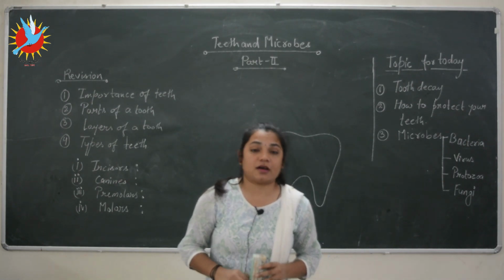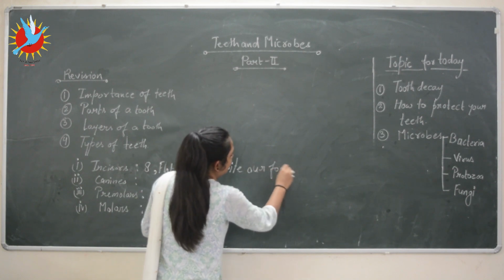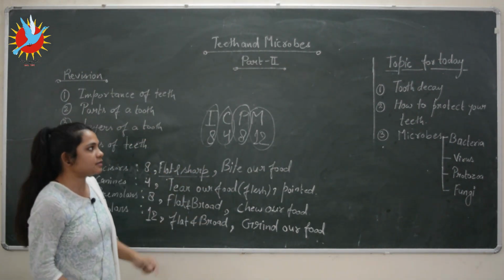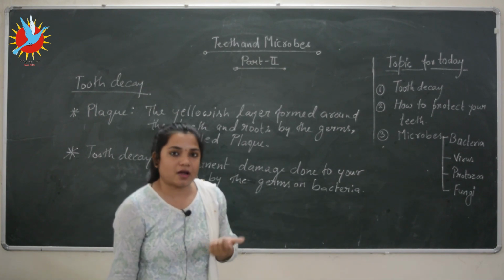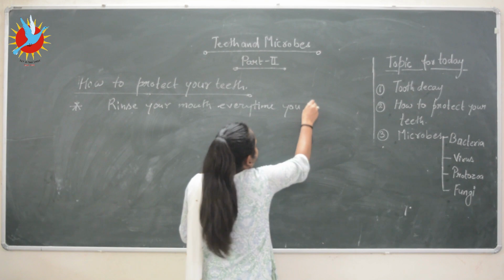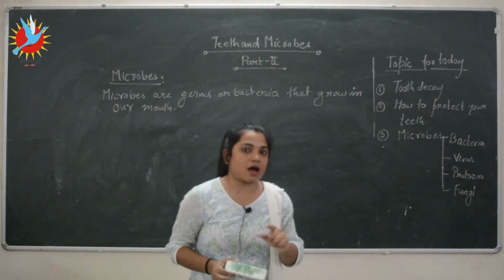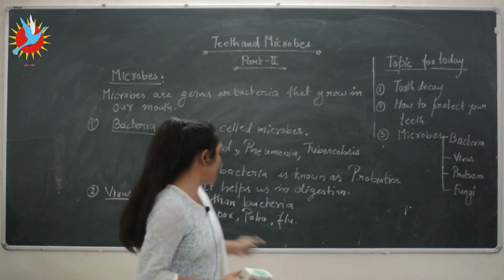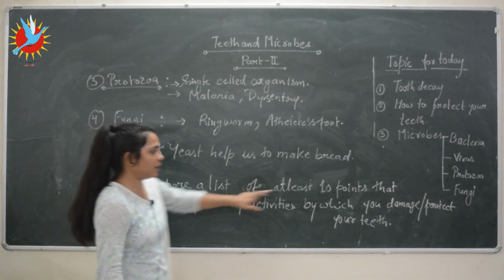Teeth & Microbes (Part-II) By SDS Ma'am Science for Form G ( Class IV) VBS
Teeth and Microbes (Part II)